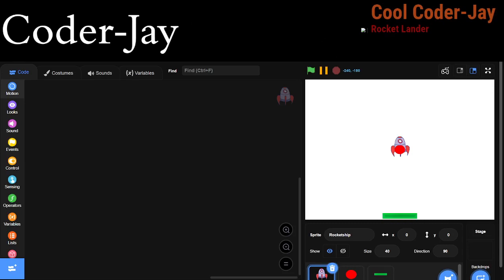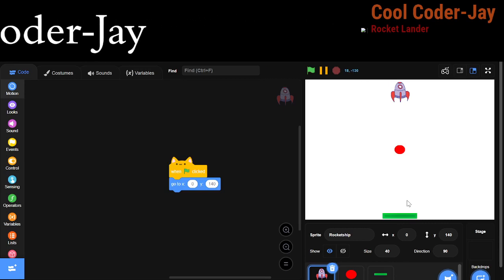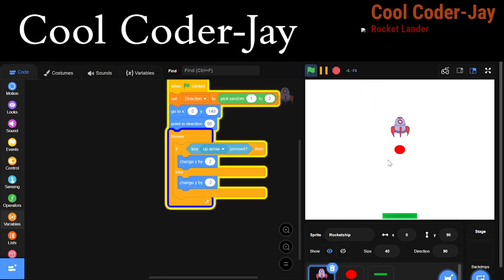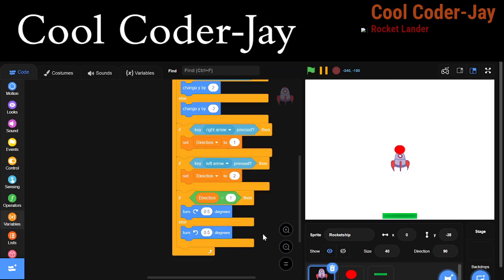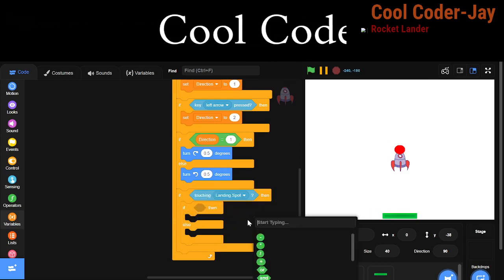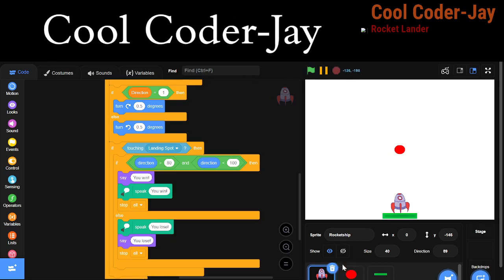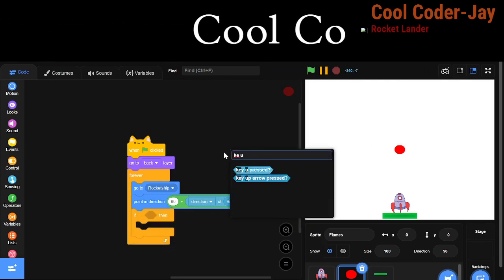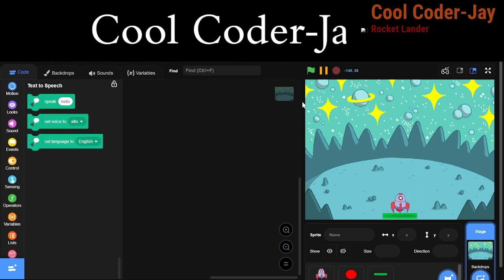How to make rocket lander game on Scratch | Cool Coder-Jay